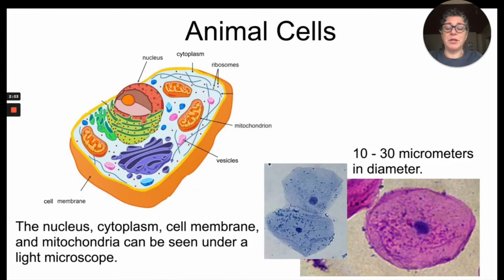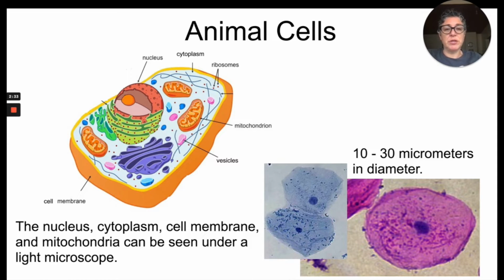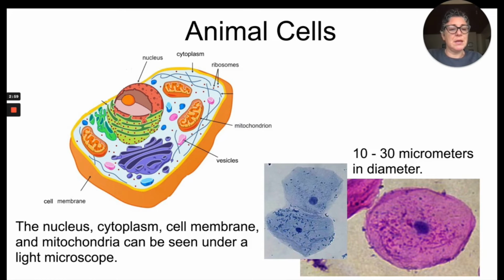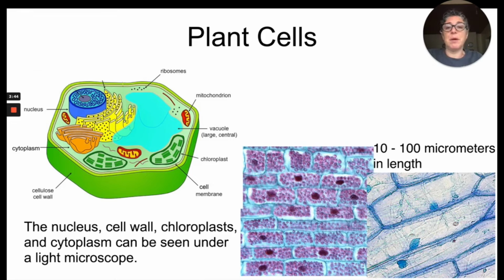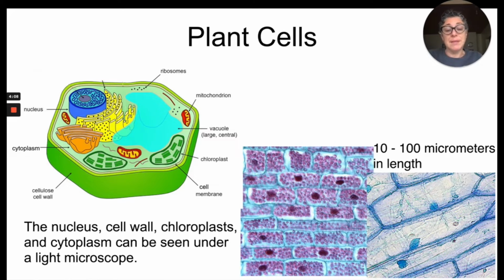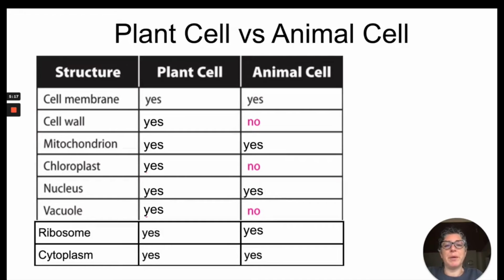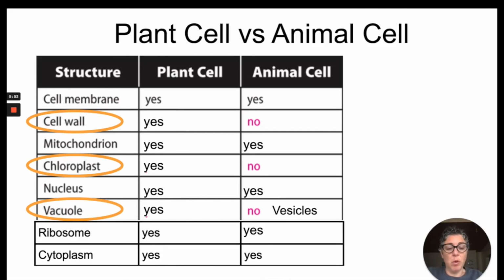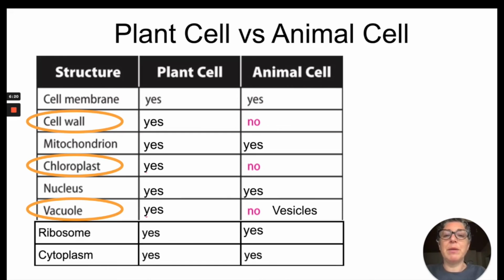IGCSE Biology Cambridge syllabus 2.1.1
Objective 2.1.1 on the structure of animal and plant cells from the Cambridge CAIE 2025 syllabus for IGCSE Biology.